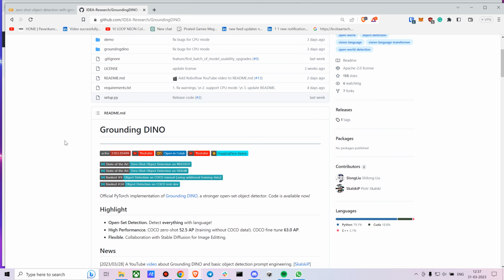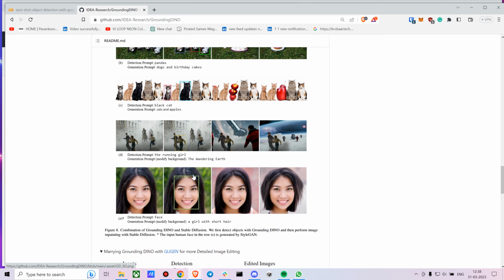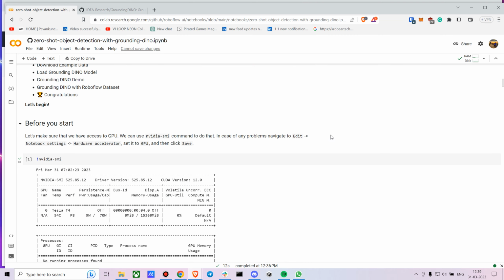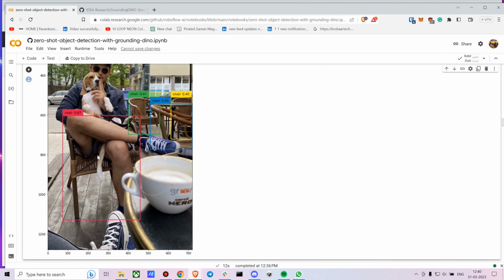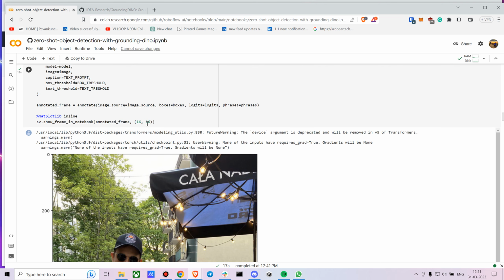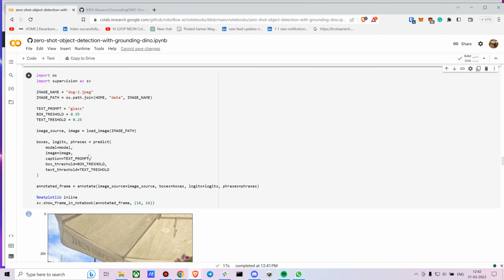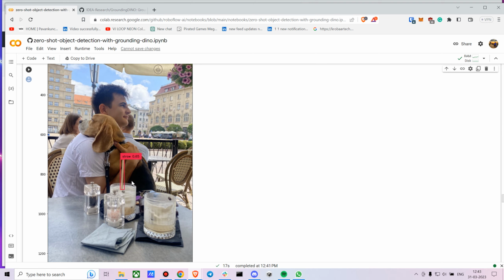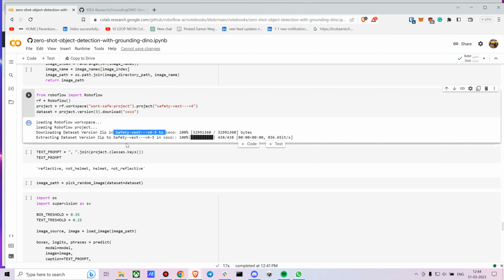Text Based Conditional Object Detection DINO: Colab Notebook Demo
Hey Everyone I hope you guys are doing well,